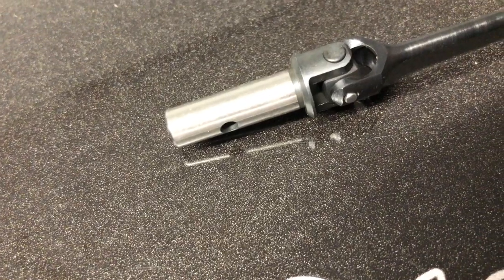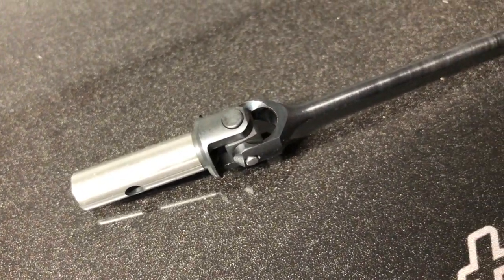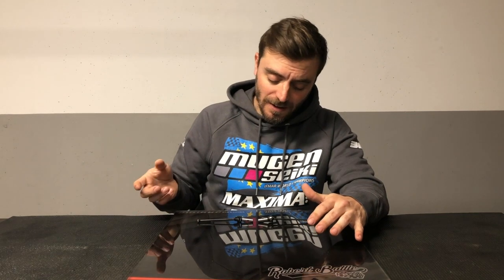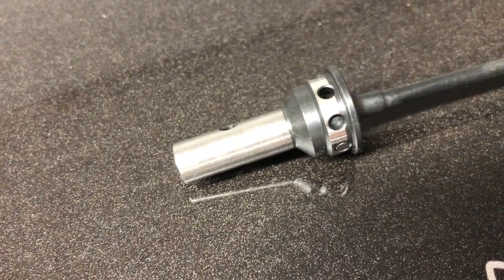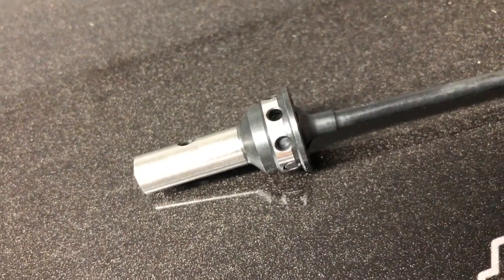Robert Batlle Tutorial - CVA vs Universal driveshafts (ENGLISH)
Difference between both driveshafts, where to use each, feeling,...

Any questions let me know on comments!

Robert batlle